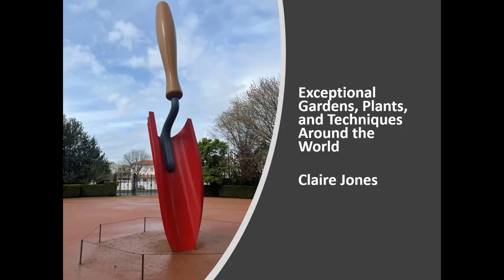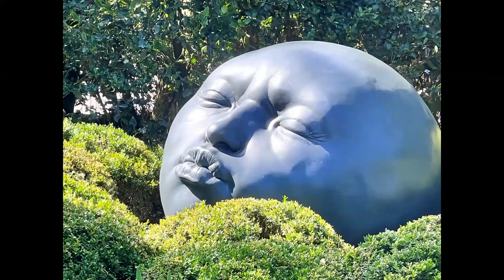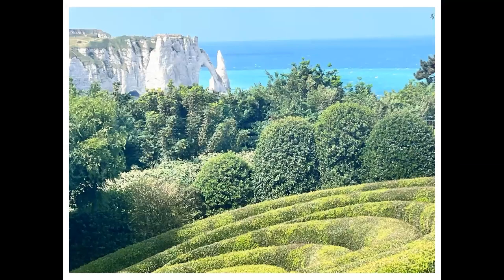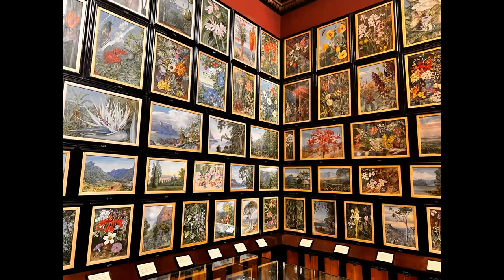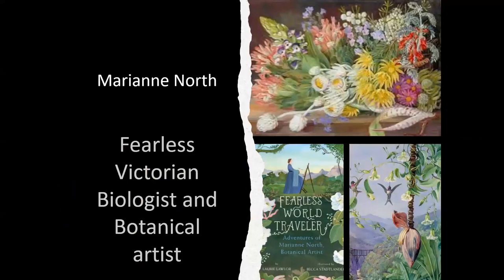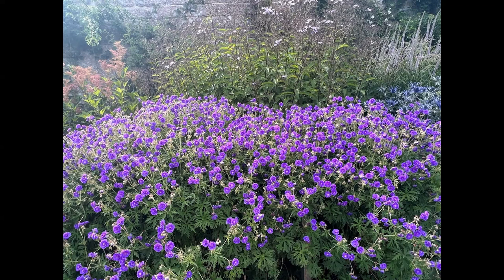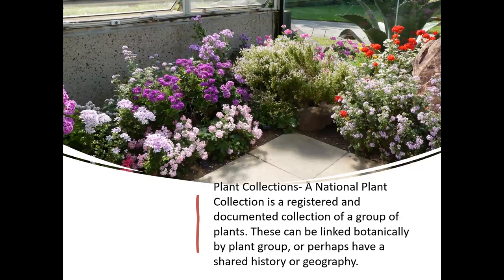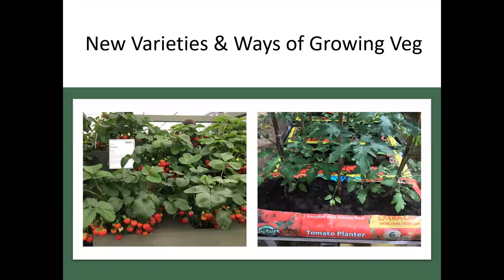Exceptional Gardens Around the World - Claire Jones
Travel to the world's best gardens with Claire Jones. Learn new techniques and ways to garden more efficiently and productively. She will also introduce you to some fun, must have plants.